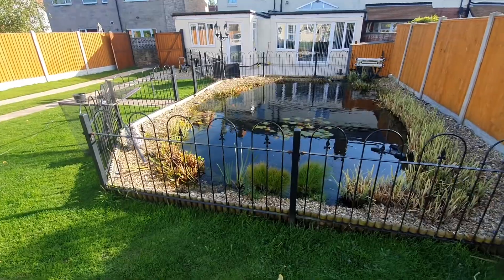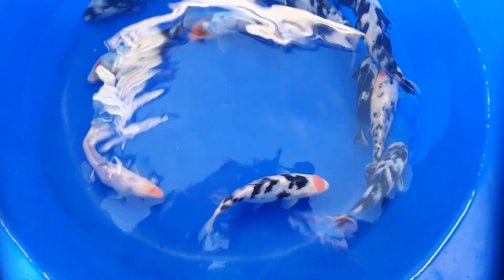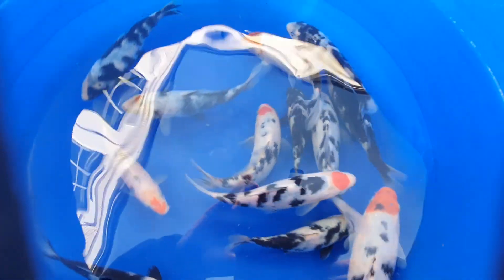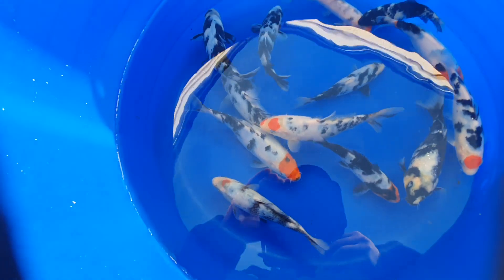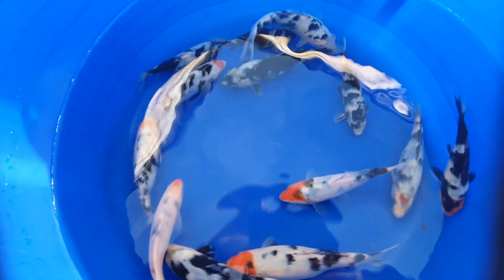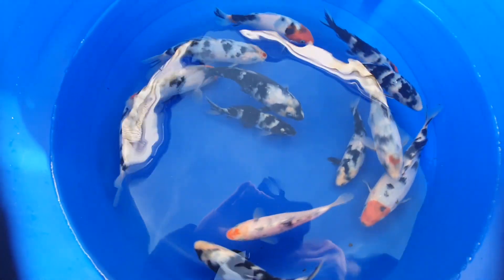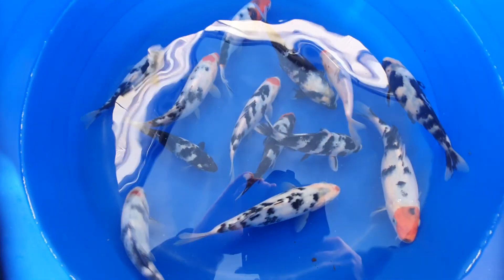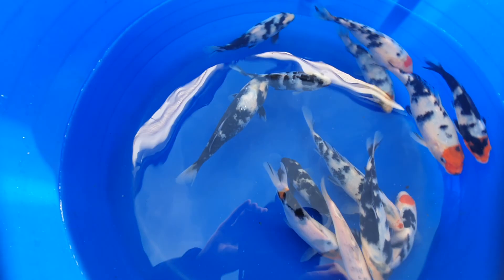moving a few of last years koi carp fry out main pond back inside for winter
moving a few of last years koi carp fry back indoors for winter so we can keep them feeding